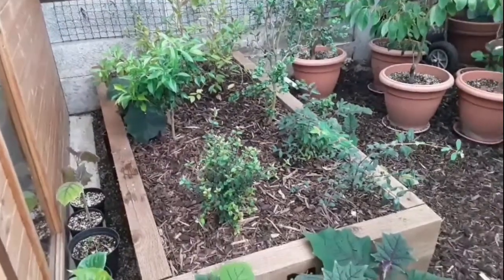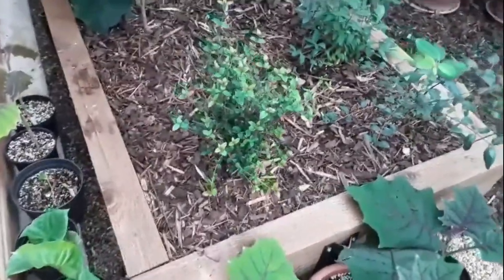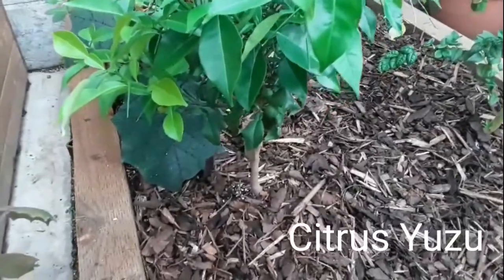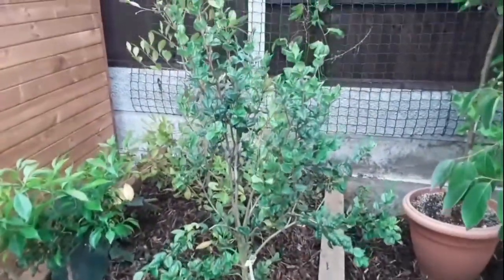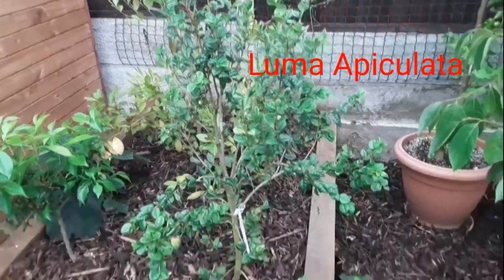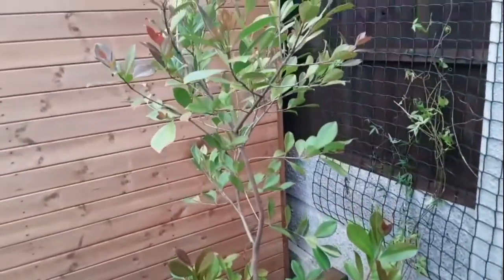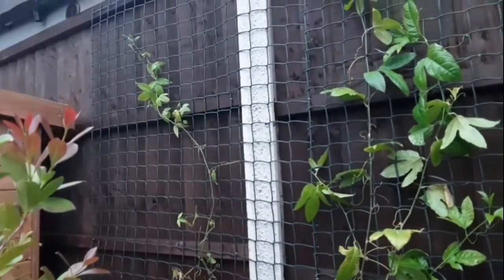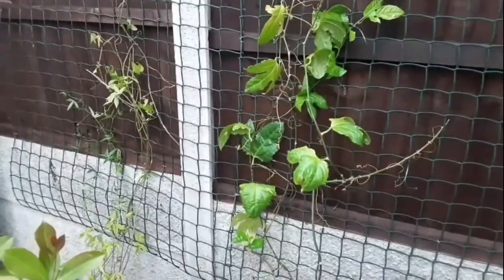Slightly more detailed video on my finished raised bed for Mike Ambersley and Joe's Tropicals